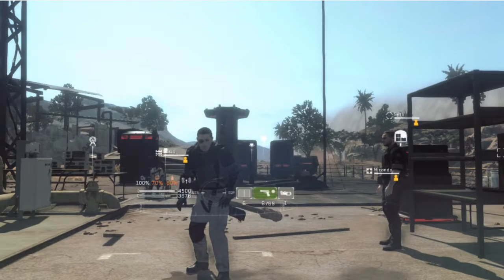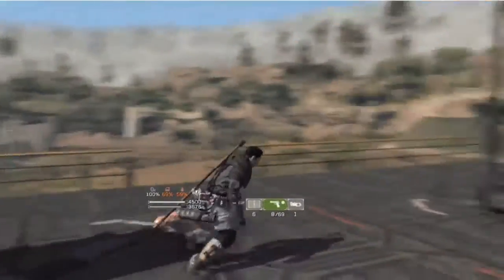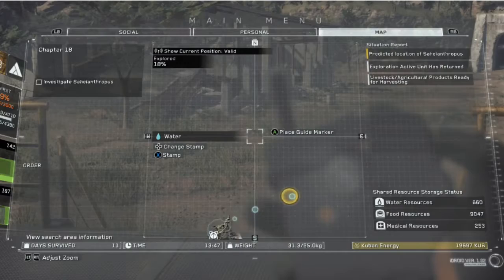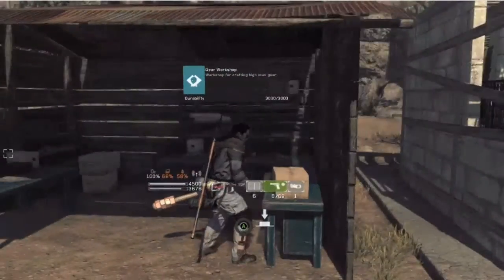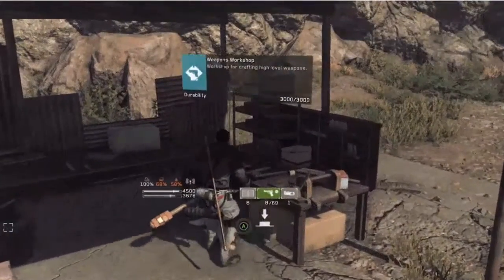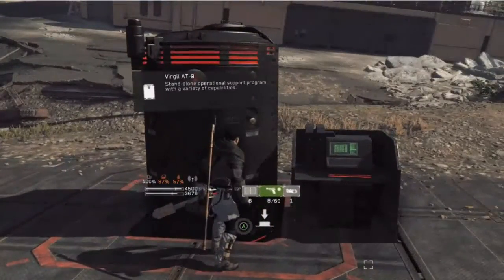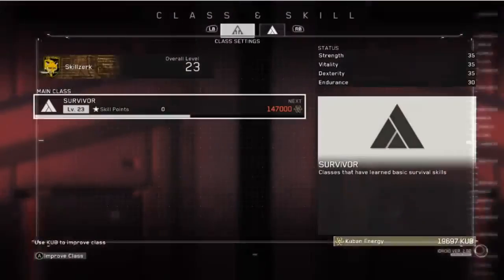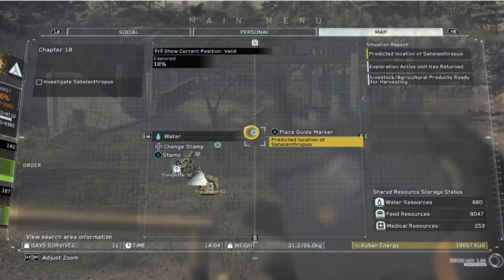Metalgear Solid:Survive Storymode part 2 - Skillzerk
Game: Metalgear Solid:Survive part 2 (2nd map)